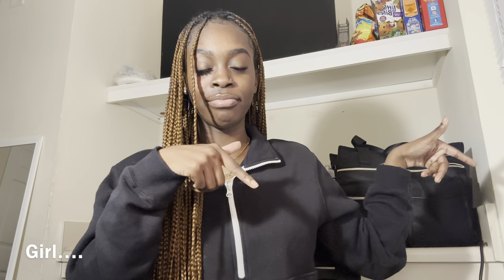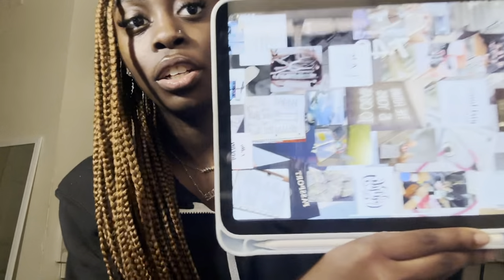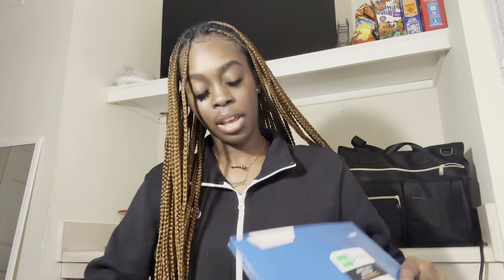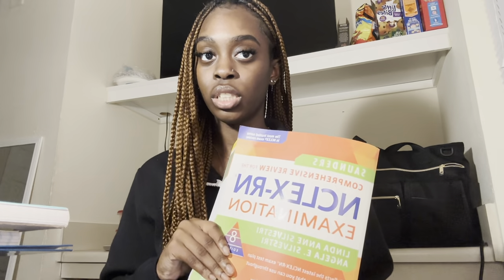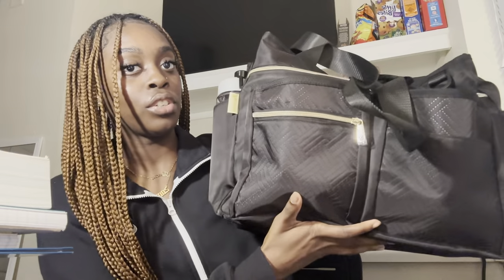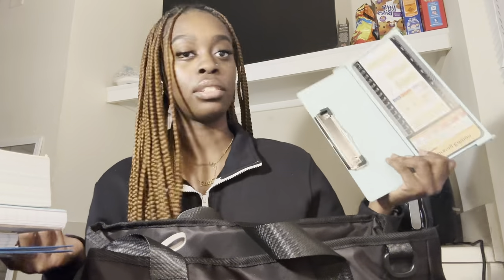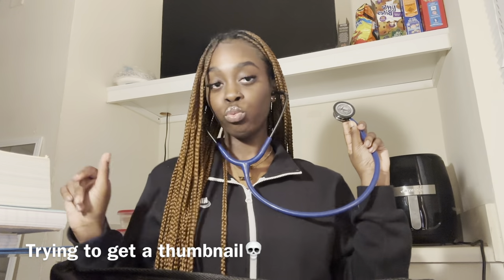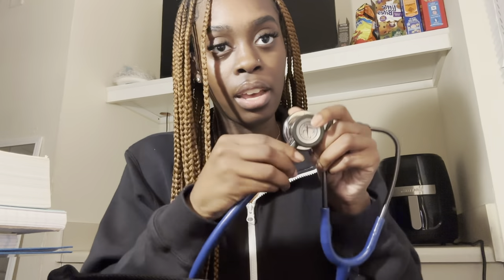Nursing school supply haul + What’s in my clinical bag!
Apple pen:

Ipad/apple pen case:

Digital watch:

2023 Planner:

Penlight and scissors set:

Paper feel screen protector:

Clinical shoes:

Stethoscope case:

Clinical bag:

Pencil case:

Nclex new edition book: